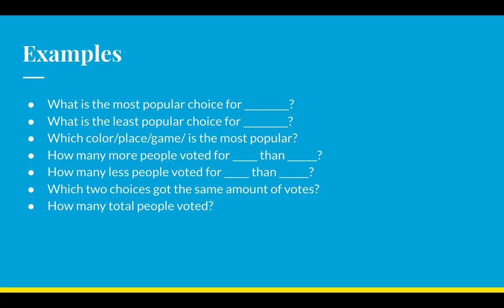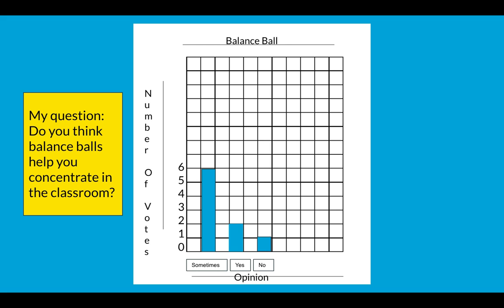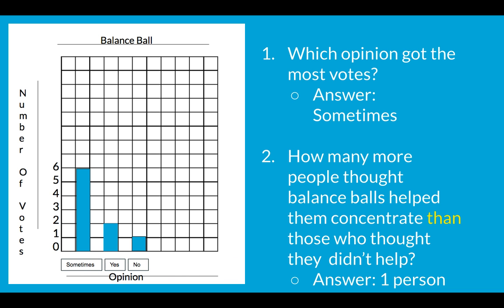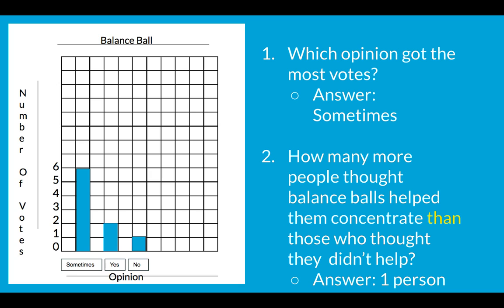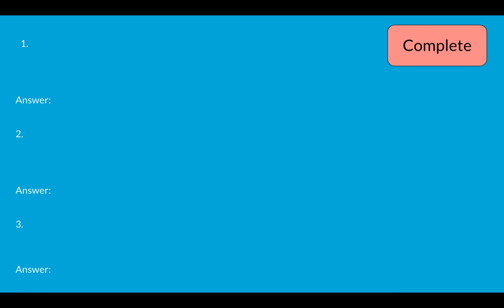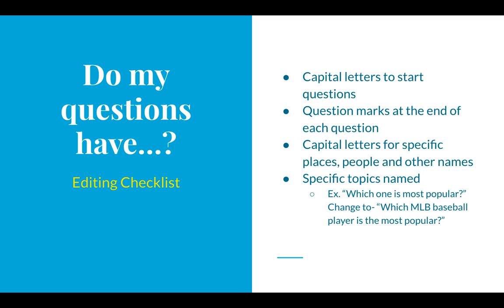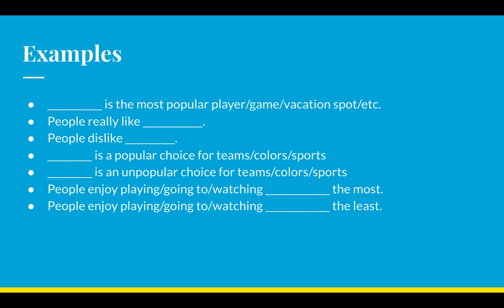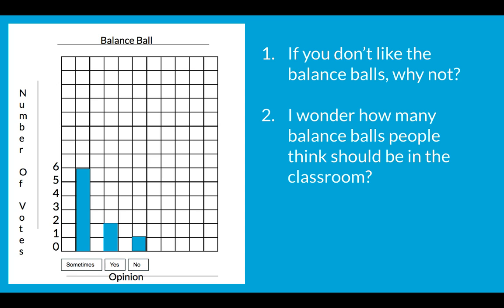Graphing Project: Day 3